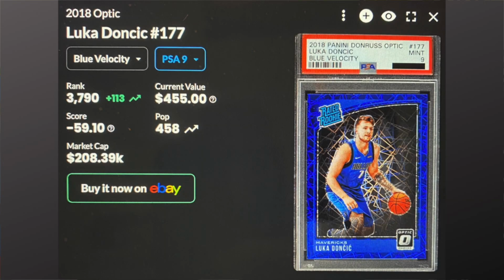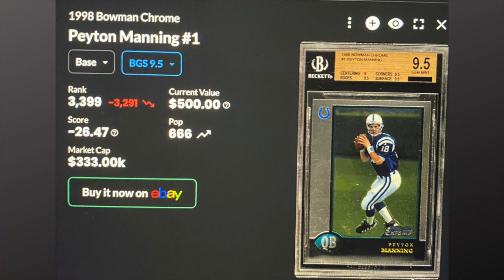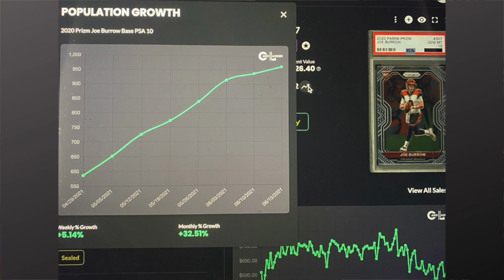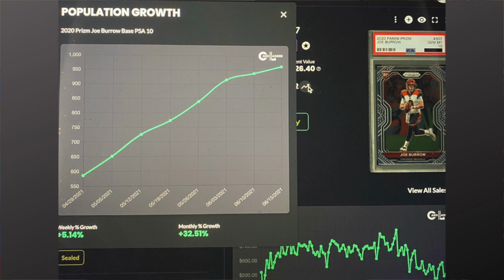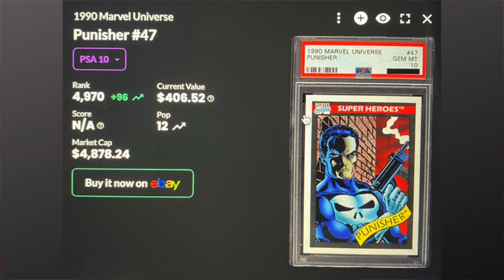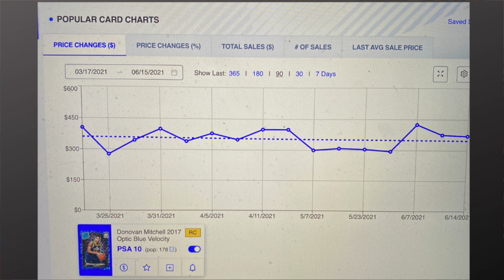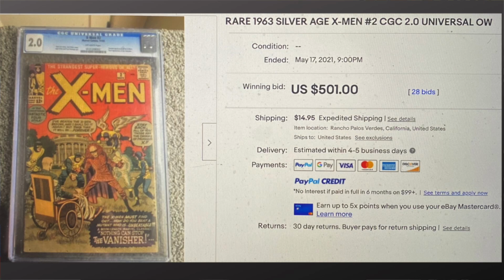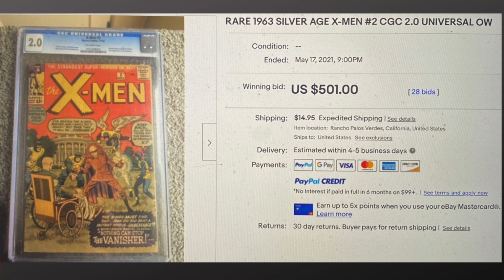I Need Your Help Picking What Sports Card or Collectible (from my want list) to Pick Up.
In this sports cards and collectible video, I ask viewership to help give their opinions on which card or collectible I should pick up.

Links to Supplies:
AmazonBasics Fire Resistant Box Safe for Valuables/Collectibles
10 Ultra Pro 35pt Magnetic Card Holder Cases - Holds Regular Baseball, Football, Hockey Cards

Sign up below for our FREE Email Newsletter for Behind the Scenes content. Let's stay in touch!